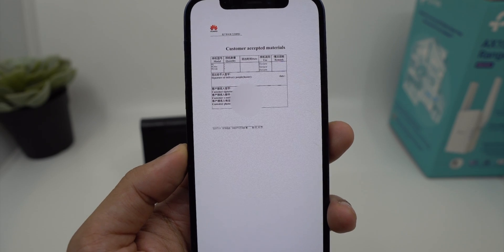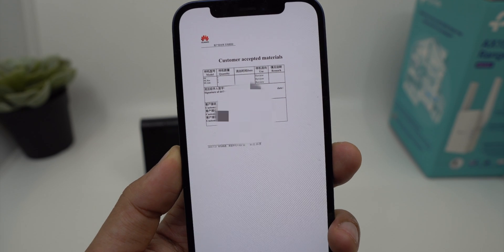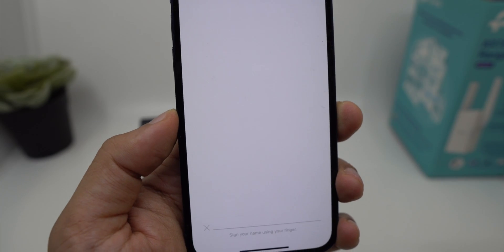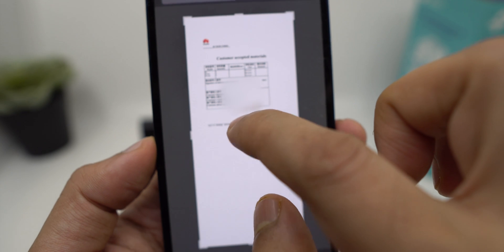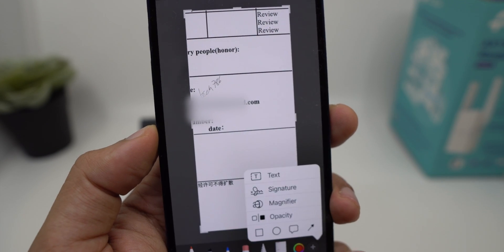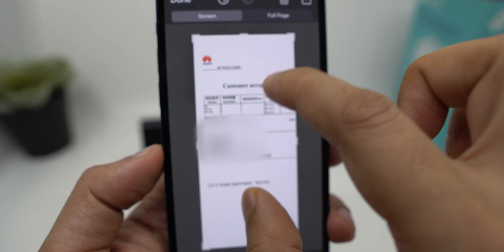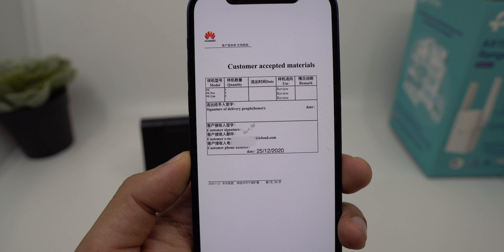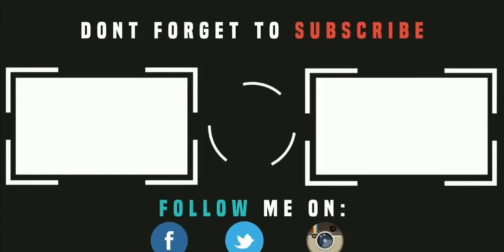how to sign pdf on iphone in 2021?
This video is about how to sign pdf on iphone?